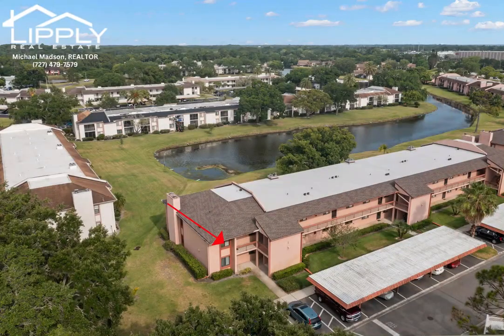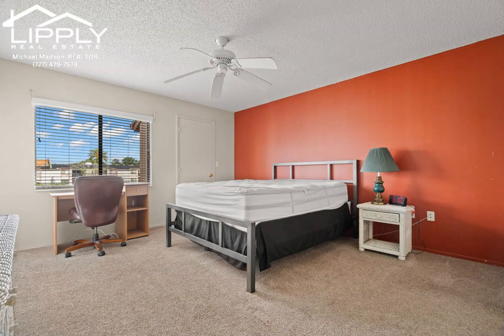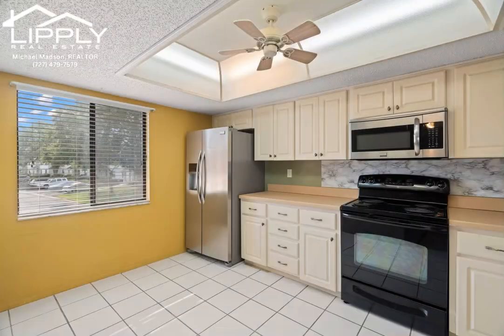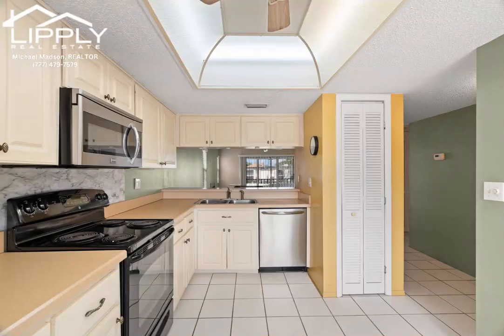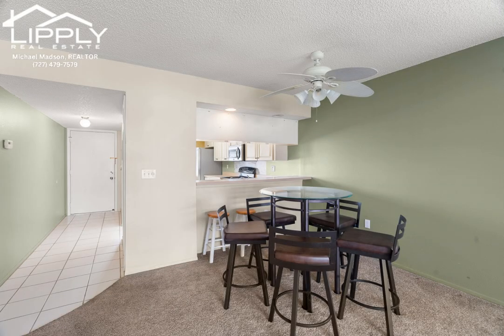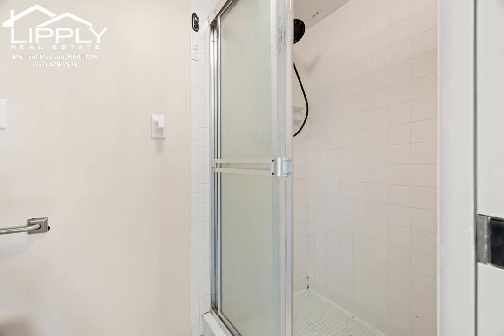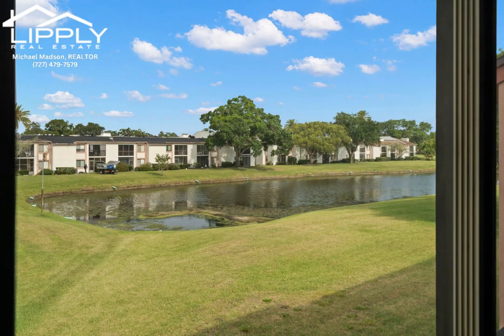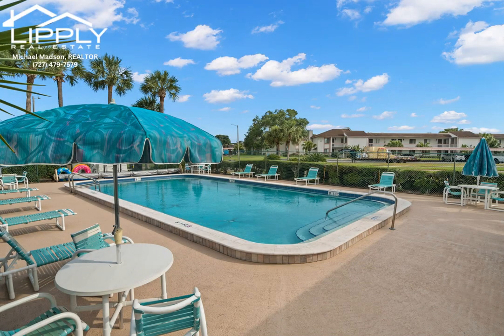SPACIOUS CORNER UNIT IN ELW | 102 LAKESIDE DR, #5, OLDSMAR, FL 34677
This two-bedroom, two-bathroom corner unit condo in East Lake Woodlands sounds like a delightful retreat! At 1148 sq. ft., it offers a spacious living environment. The oversized primary bedroom with two walk-in closets provides ample storage and comfort. The kitchen, boasting plenty of counter space, is perfect for culinary enthusiasts to whip up delicious meals.The generous-sized Florida room offers a tranquil spot to savor your morning coffee while soaking in the surroundings. With the added convenience of a washer and dryer within the condo, chores become a breeze. Additionally, the gated community offers peace of mind and security. Residents can also opt for memberships to the Golf and Tennis clubs, adding recreational options to their lifestyle. Moreover, its proximity to Tampa Airport, shopping centers, restaurants, and beaches ensures that entertainment and convenience are always within reach. Sounds like a dreamy place to call home!